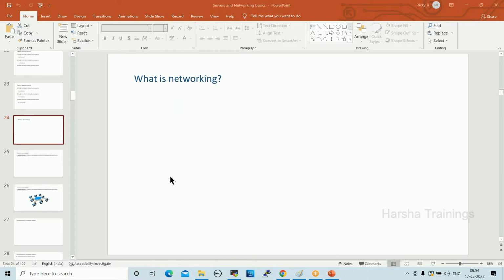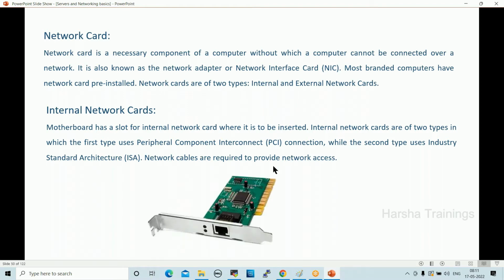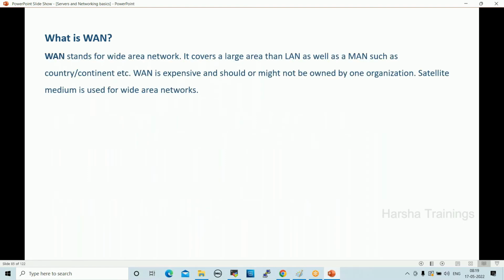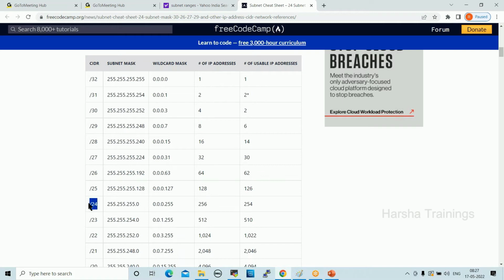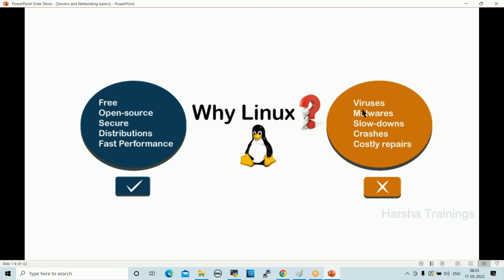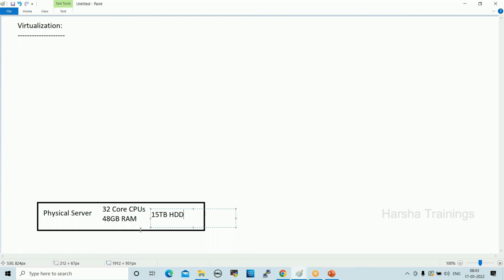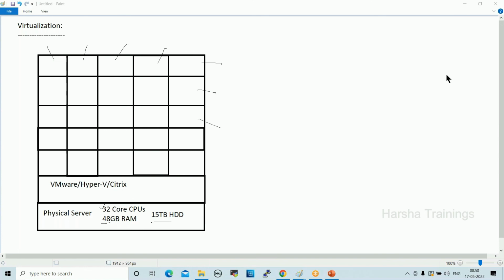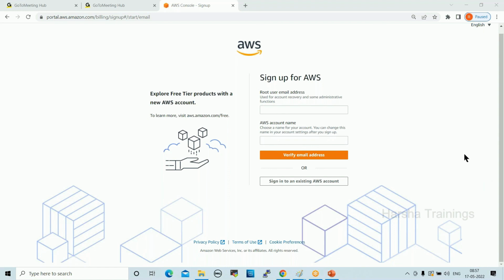DevOps Class 5 | What is Networking? | Types Of NetWorking | PAN, LAN, MAN, WAN Network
In this video, we have covered DevOps Class 5 | What is Networking? | Types Of NetWorking | PAN, LAN, MAN, WAN Network. Hope it will be helpful. Happy Learning!

Courses Offered:
Core&Advance java
FreshersTranings & Placement CRT
Selenium & AutomachineTesting

Regards,
Harsha Trainings,
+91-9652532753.